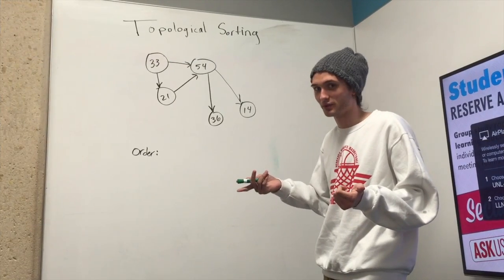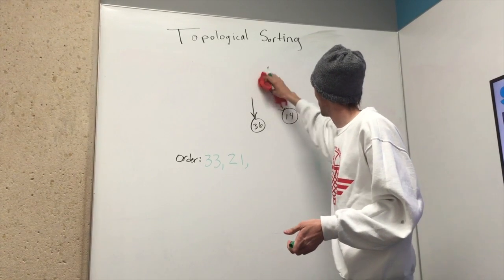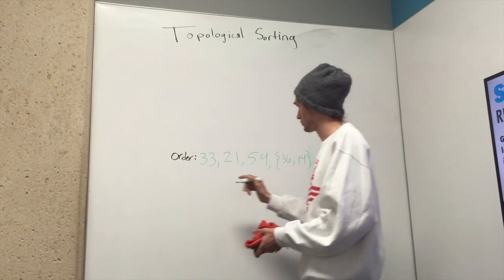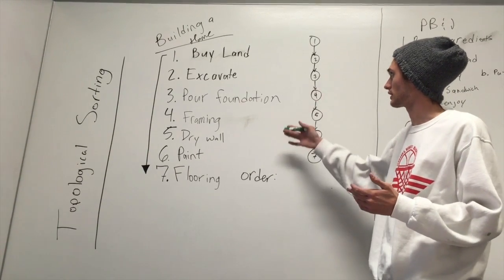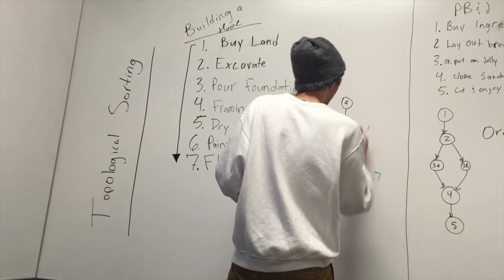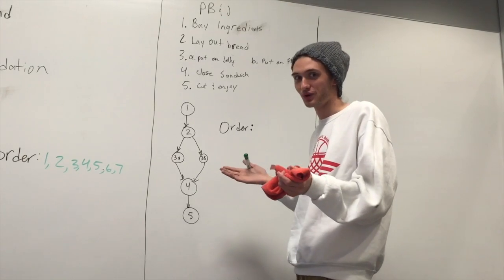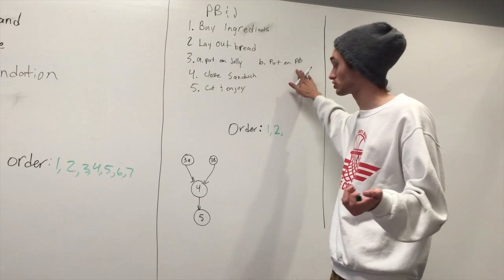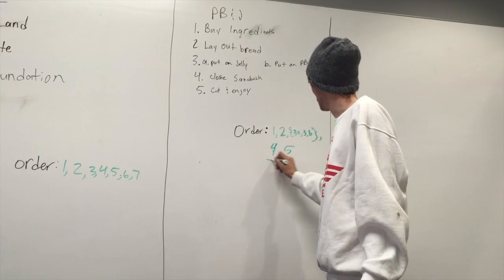Topological Sorting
A introduction to Topological Sorting